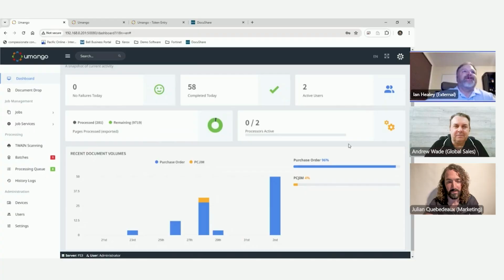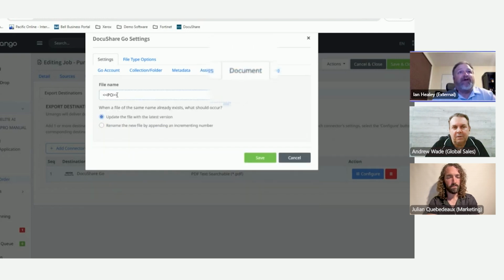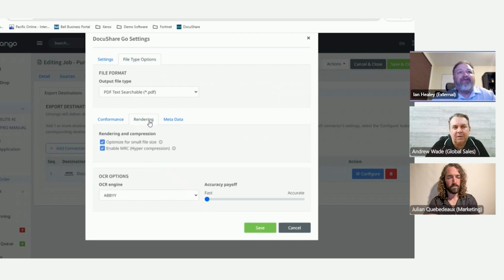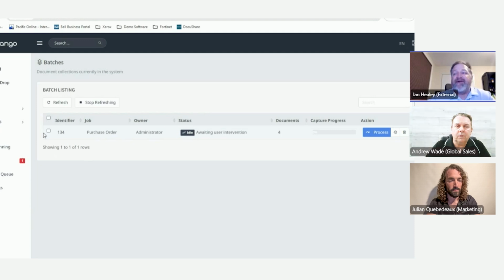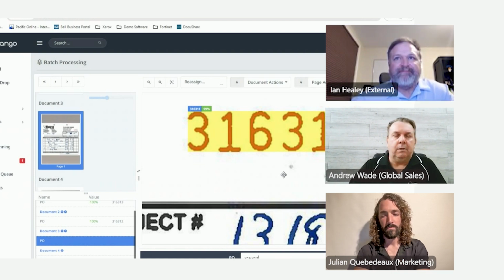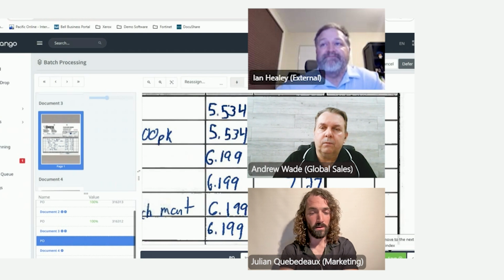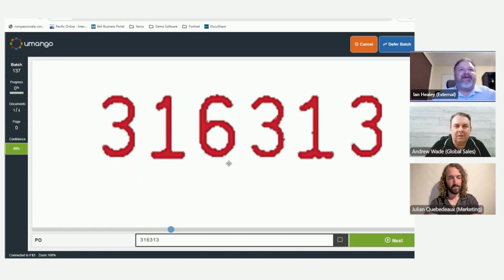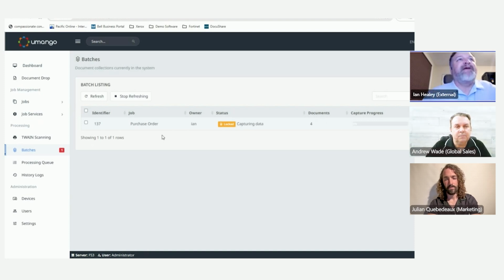Deep Dive #2: Docushare Go Connector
Dive into Umango's Docushare Go connector with special guest Ian Healey! ‪@Xerox‬